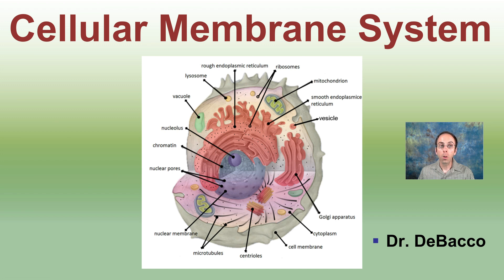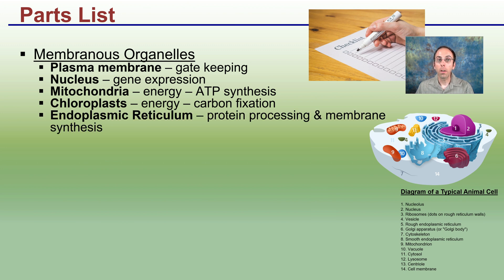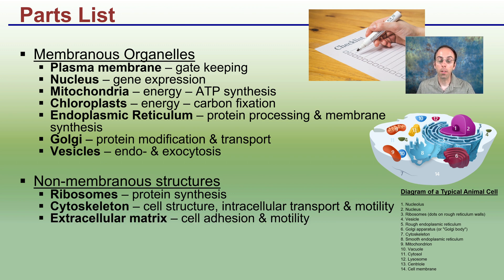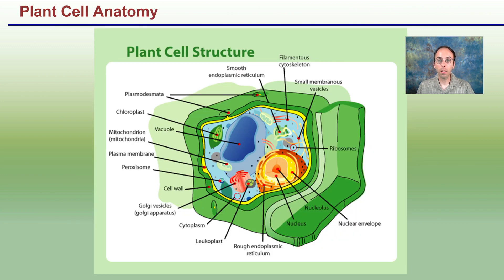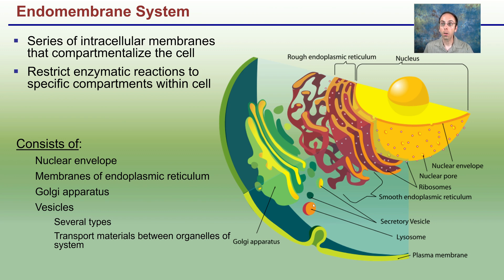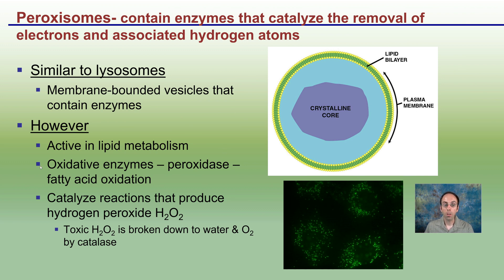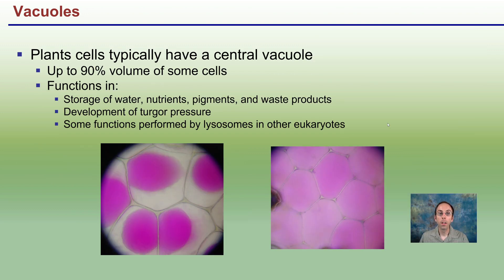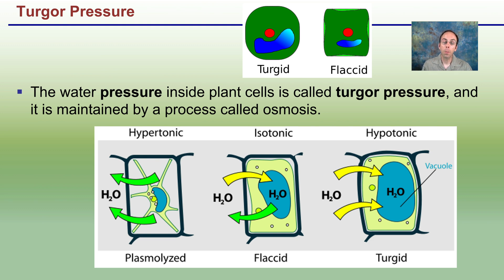Cellular Membrane System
Membranous Organelles
Plasma membrane – gate keeping
Nucleus – gene expression
Mitochondria – energy – ATP synthesis
Chloroplasts – energy – carbon fixation
Endoplasmic Reticulum – protein processing & membrane synthesis
Golgi – protein modification & transport
Vesicles – endo- & exocytosis

Non-membranous structures
Ribosomes – protein synthesis
Cytoskeleton – cell structure, intracellular transport & motility
Extracellular matrix – cell adhesion & motility

*Due to the description character limit the full work cited for "Cellular Membrane System" can be viewed